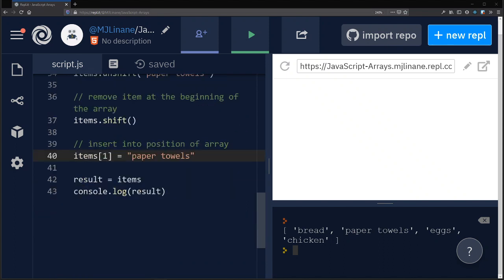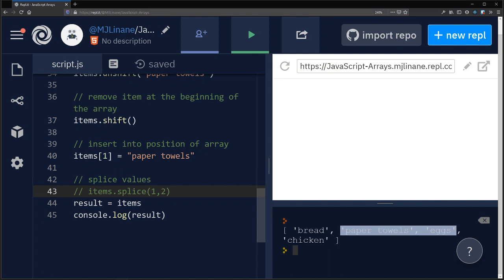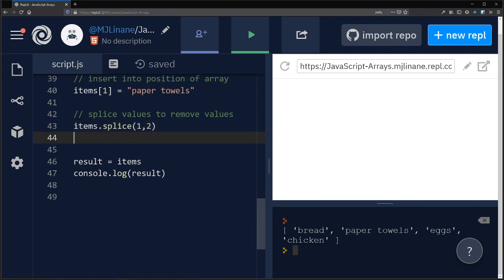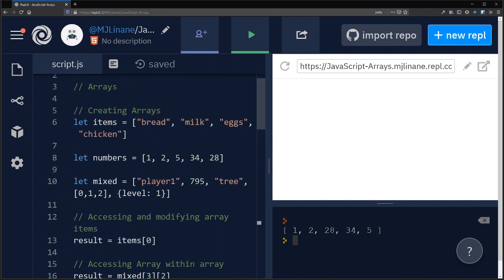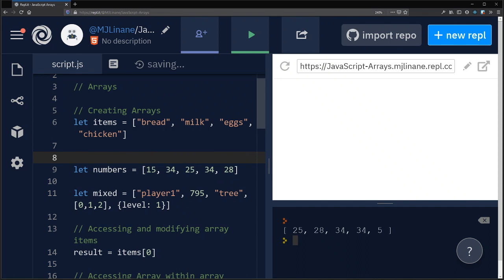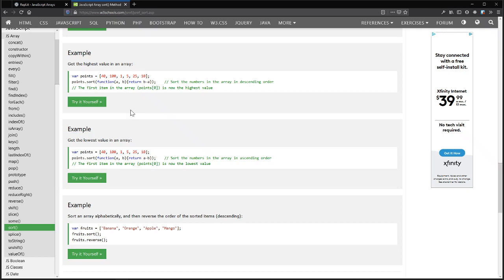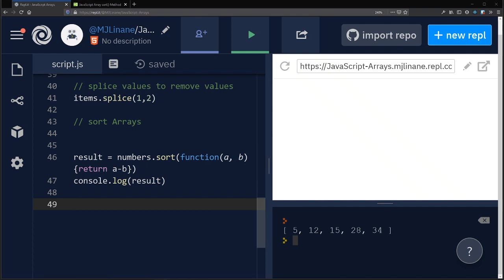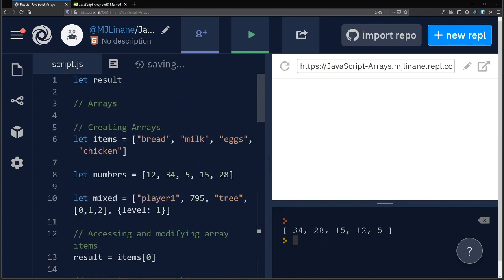JavaScript Array Methods Pt 2